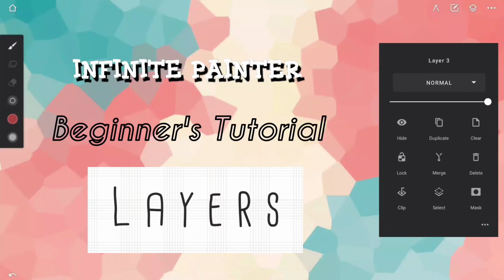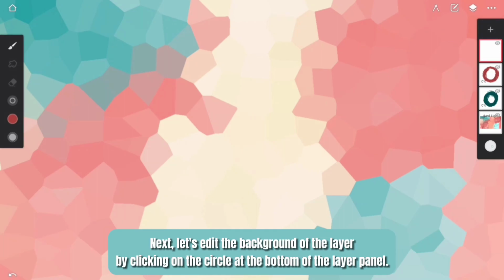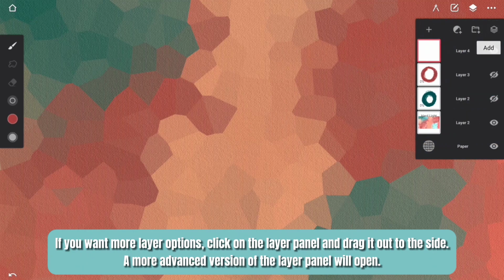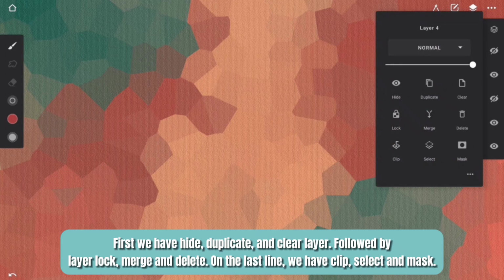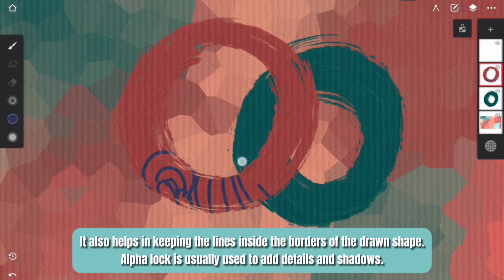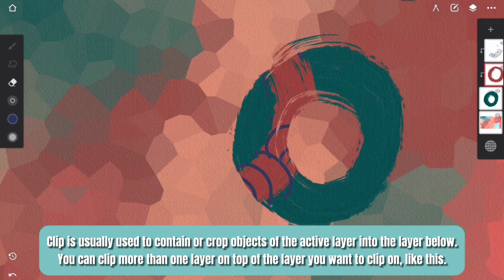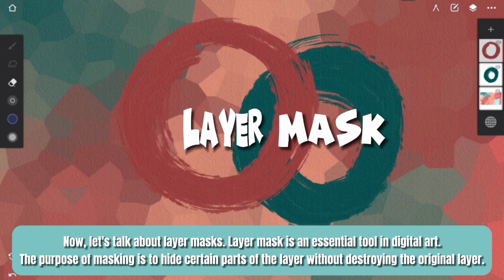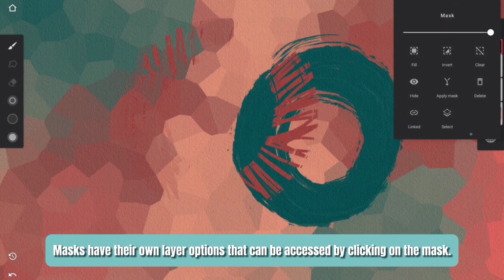Introduction to Layer Panel | Layers | Infinite Painter | Beginner's Tutorial: Part 7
This video is about how to use the layer panel, alpha lock, clip, and mask, how they work, and what options come along with the panel. We are now on the third segment of this series, Layers. Next part of this segment will consist of the rest of the layer settings. Each tool's step-by-step procedure will be demonstrated in the videos. This is the sixth video in a ten-part Infinite Painter beginner's tutorial series that will be posted on YouTube. This series is intended for those just getting started using Infinite Painter for digital painting.

.CHAPTERS.

0:00 Layer Panel
2:15 Alpha Lock
2:42 Clip
3:30 Layer Mask

Please keep in mind that some of the features don't work in the free version of Infinite Painter.